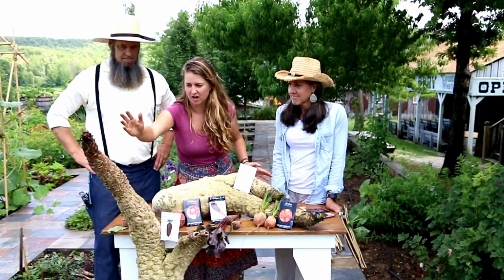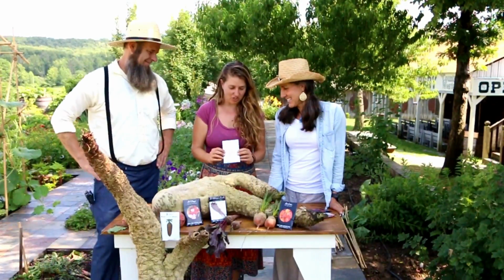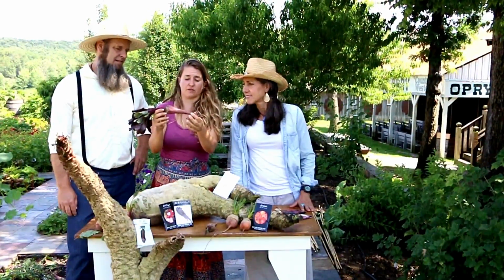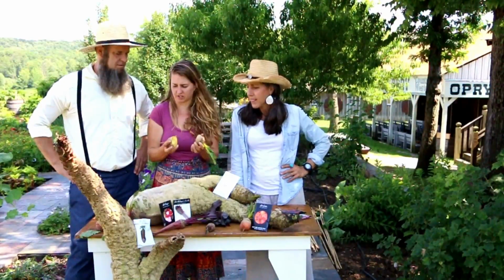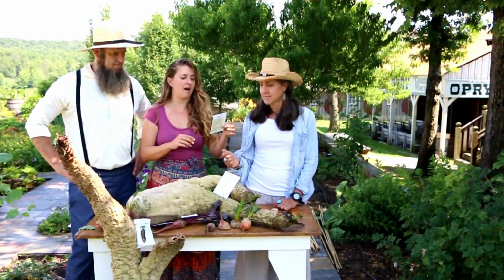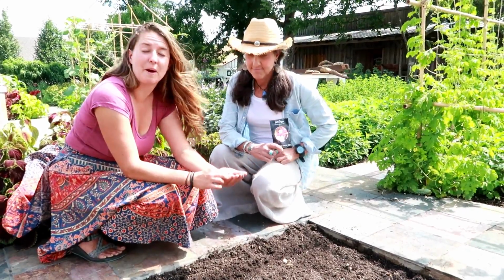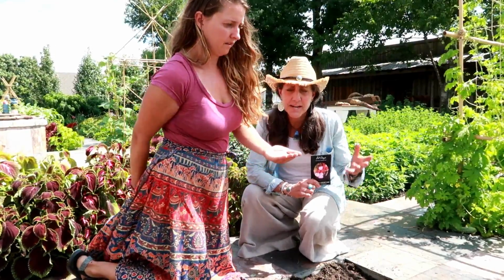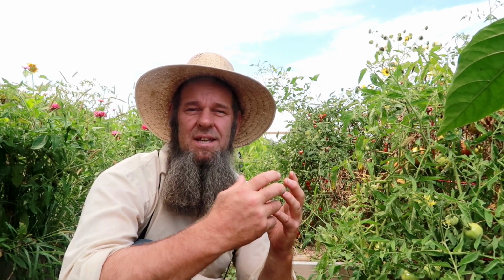BEETS are a GARDEN SUPER FOOD! easy to grow and harvest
Growing beets in your garden is a great place to start so you can eat healthy. Beets are a super food and in this video we show you several varieties and even saw one in half! Great for livestock on the homestead as well...